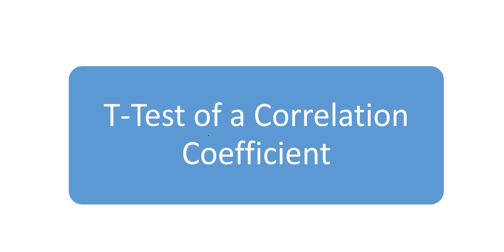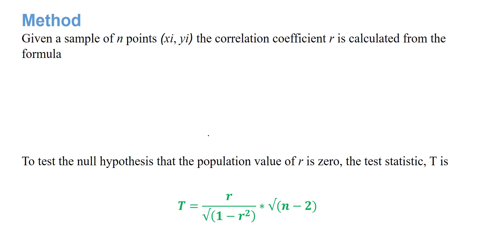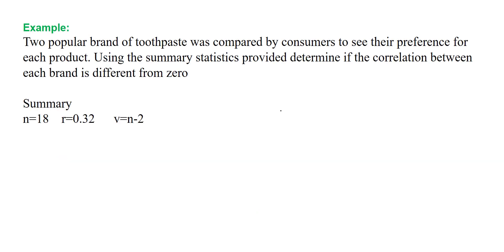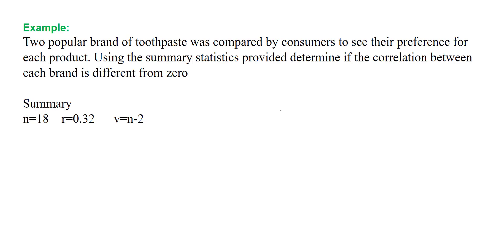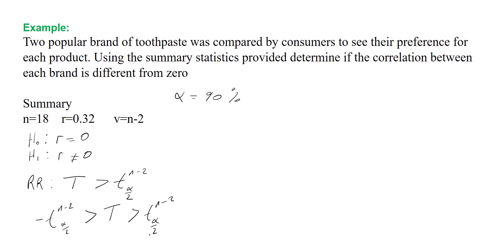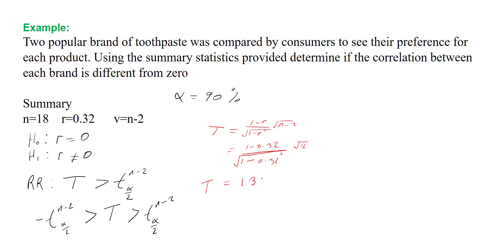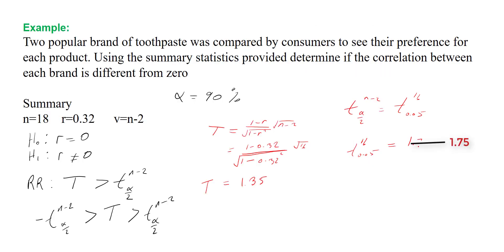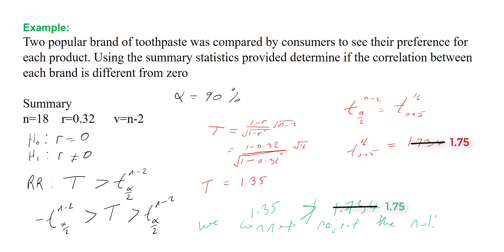T test of a correlation coefficient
Guys sorry for the slight errors at the end, however, the reasoning is still correct.